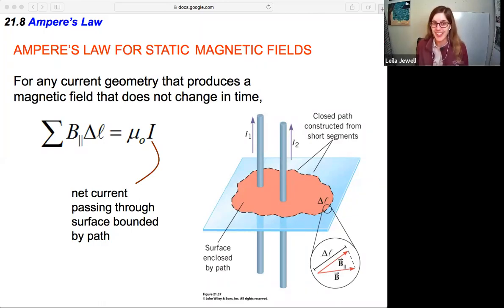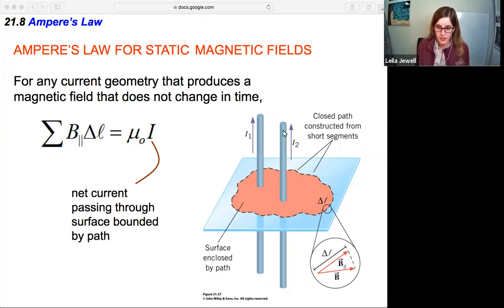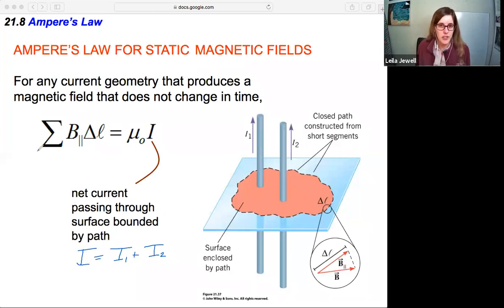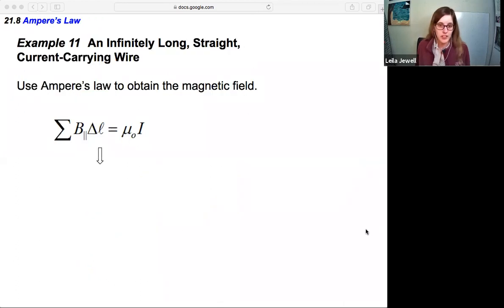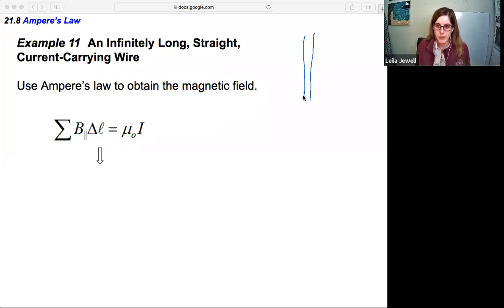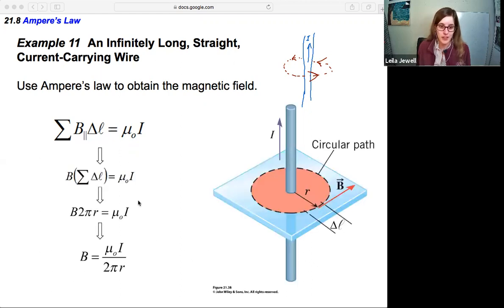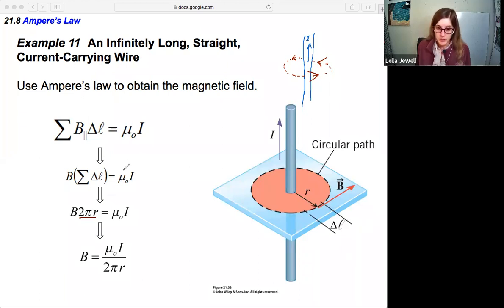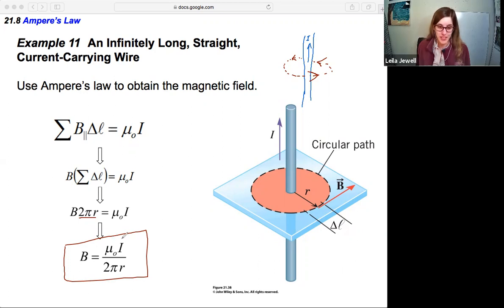phys2B ch21.8 Ampere's Law